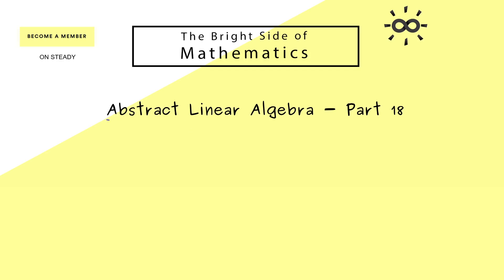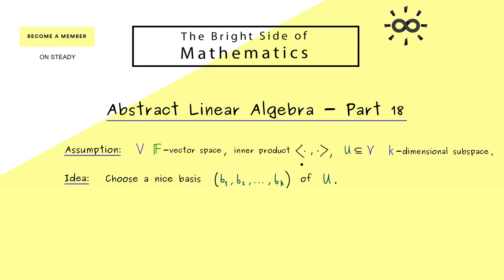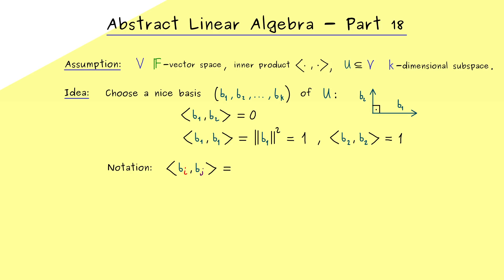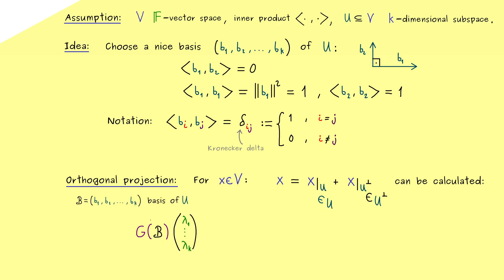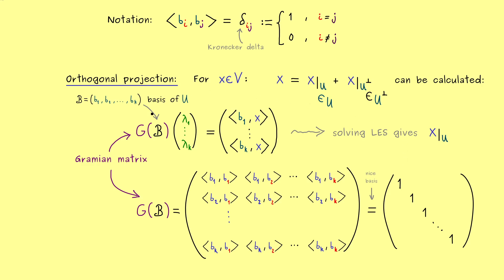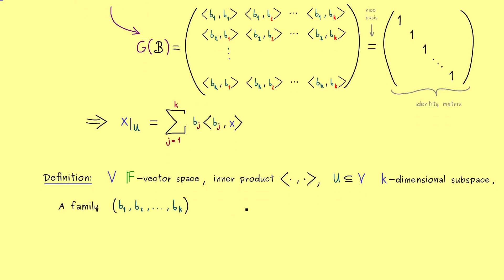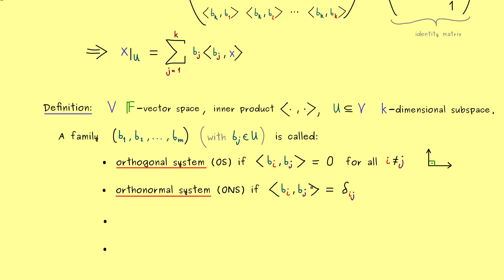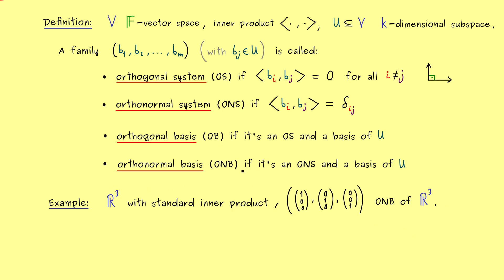Abstract Linear Algebra 18 | Orthonormal Basis